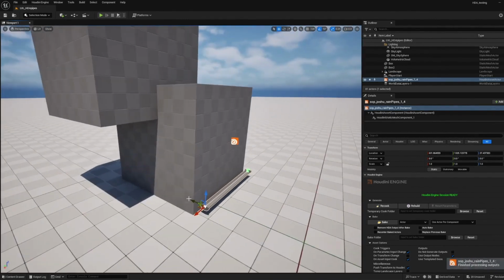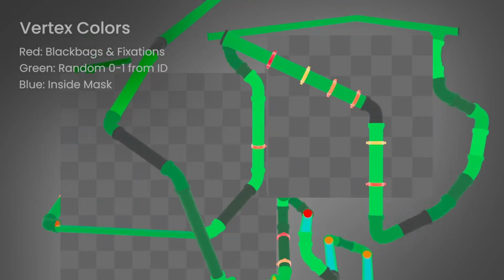Houdini Game Art Challenge 2025 (Thought process)